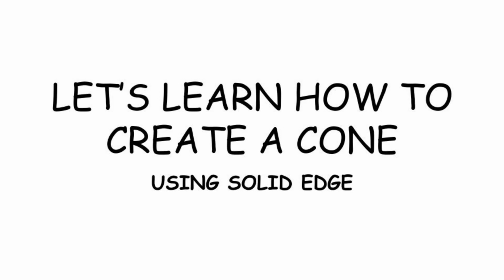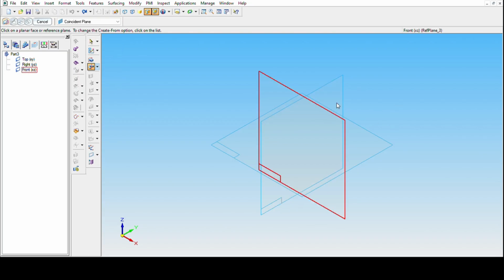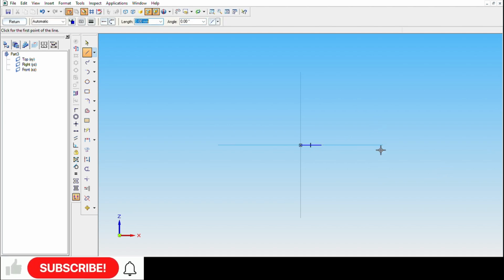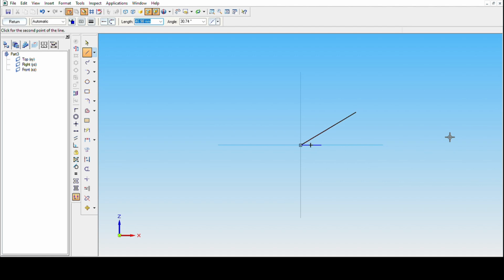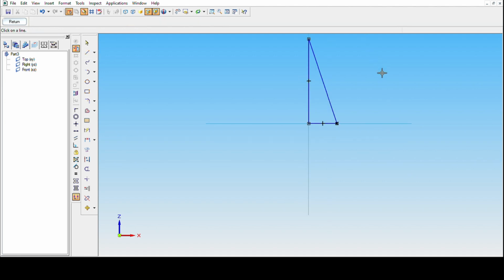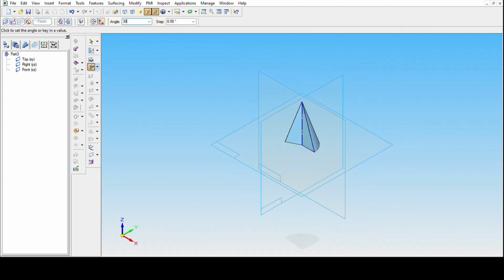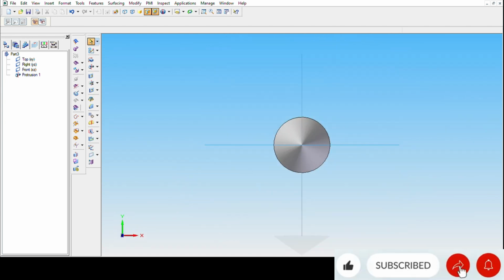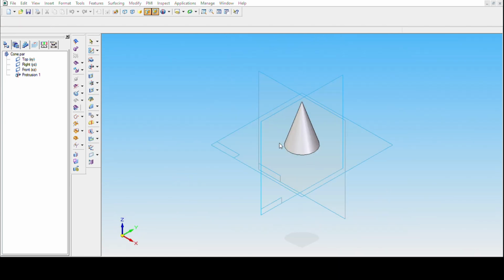Create a 3D Model of Cone in Solid Edge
This is a detailed video tutorial explaining how to create a 3D model of a Cone in Solid edge V19 software.